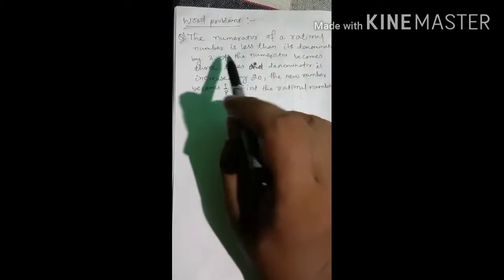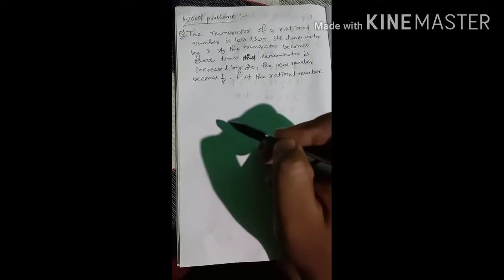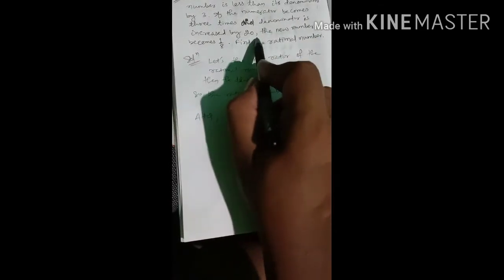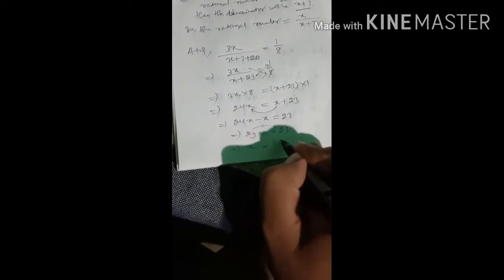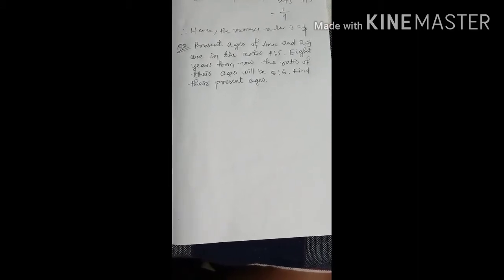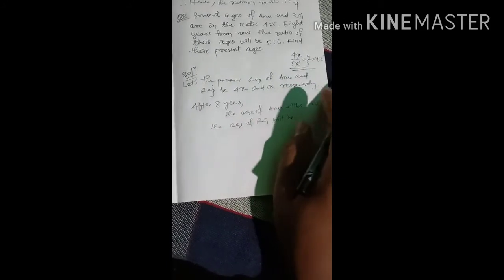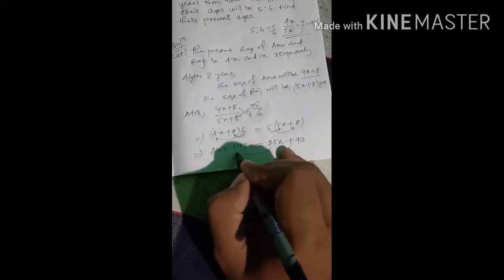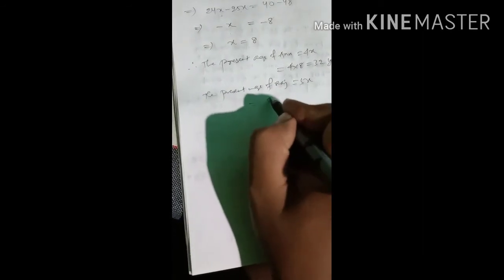Solving word problems by cross multiplication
Class 8 math exercise 2.6